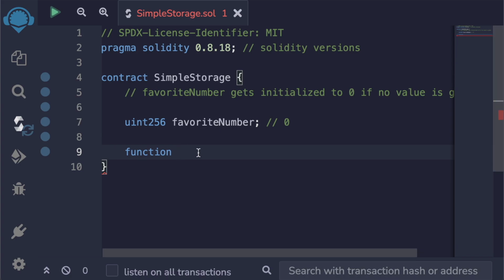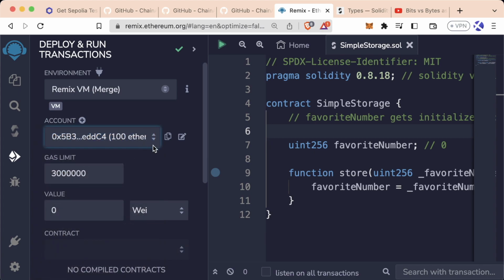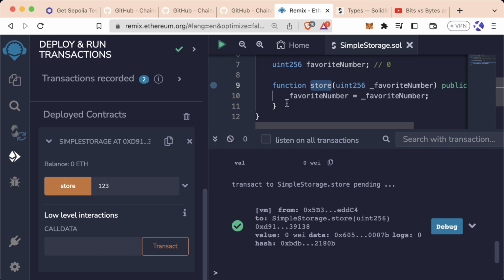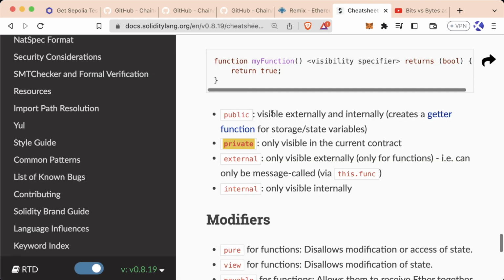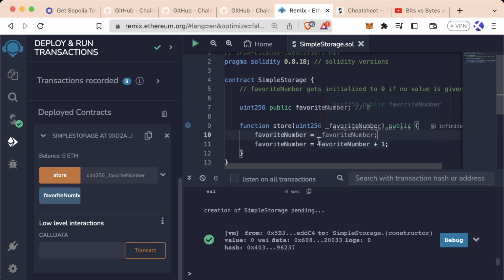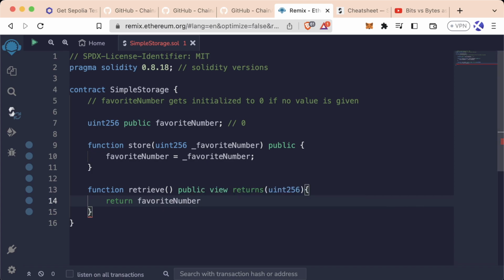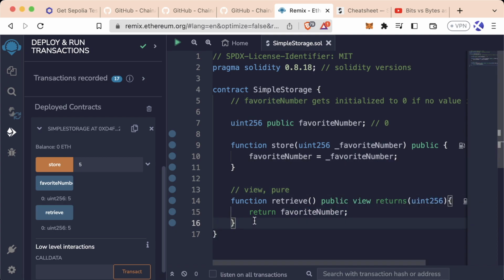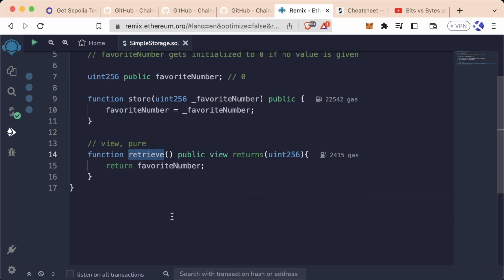Lesson 2 Part 4 | Solidity Functions - Solidity & Foundry Full Course